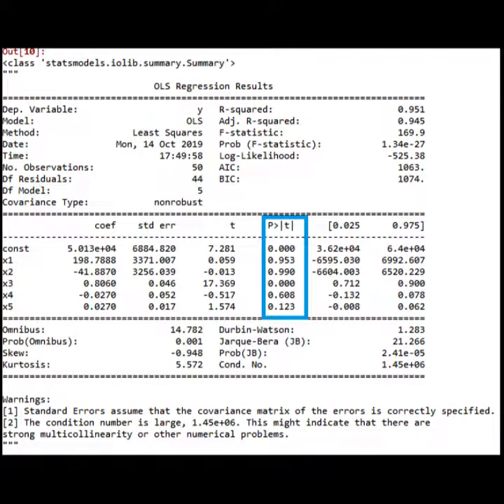Backward Feature Elimination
Backward Feature Elimination is one of the dimensionality reduction technique.